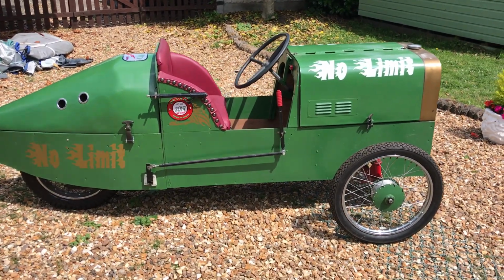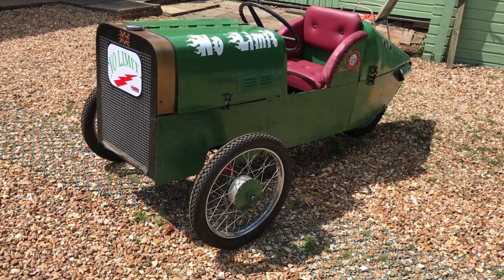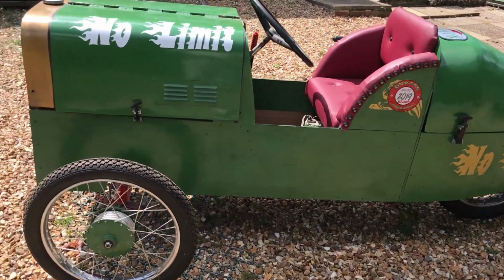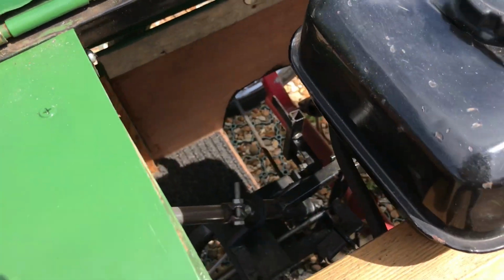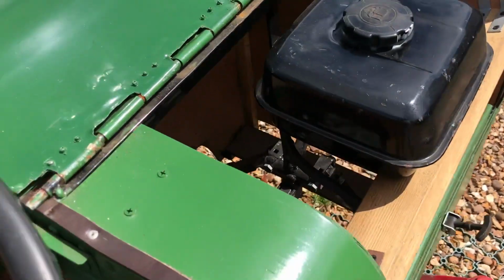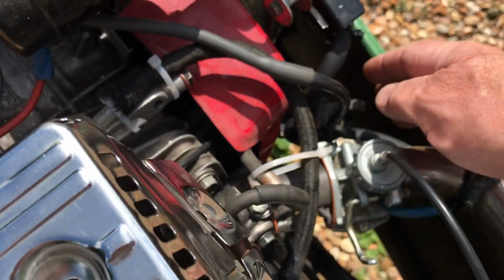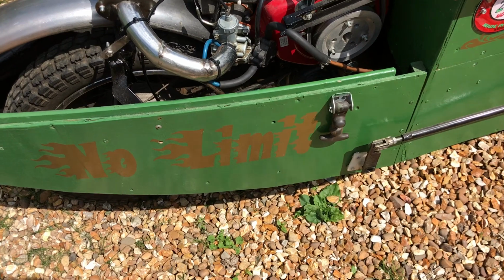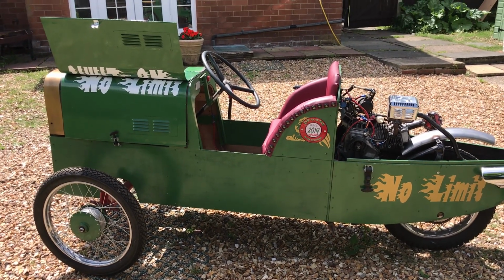no limit cycle trike for sale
This is my cycle trike named no limit I built it 2 years ago and its now for sale
its a one of completely custom made with a Honda gx160 engine and Villiers 4 speed gearbox. Its not a toy. Its a scary drive.